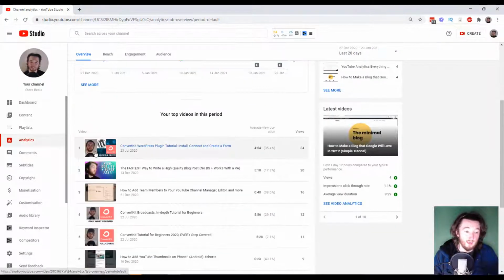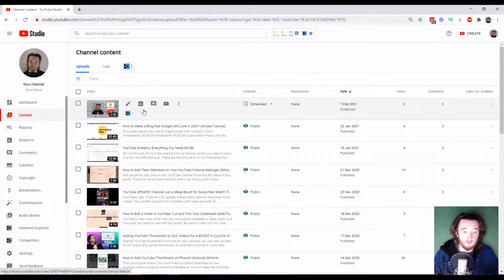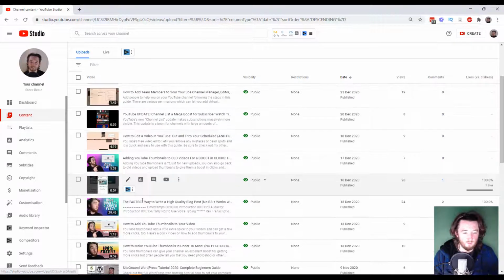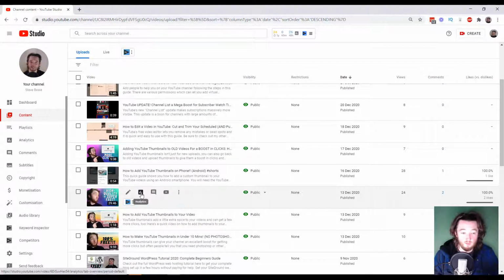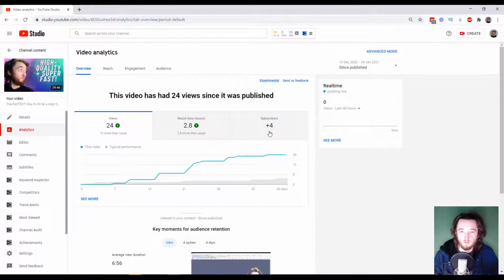Videos with Most Subscribers: Find Your Best Videos (YouTube Analytics Tutorial)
Checking which of your videos have earned the most subscribers is a helpful way to identify which videos are working for you on YouTube.

Personally, I find that my most helpful YouTube videos are the ones that gain the most subscribers.

Happy YouTubeing,
Steve